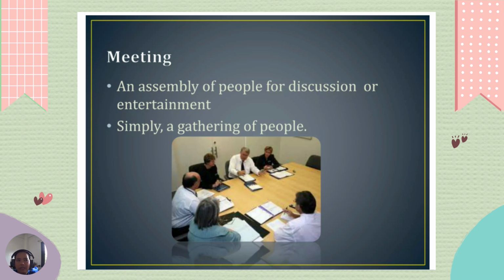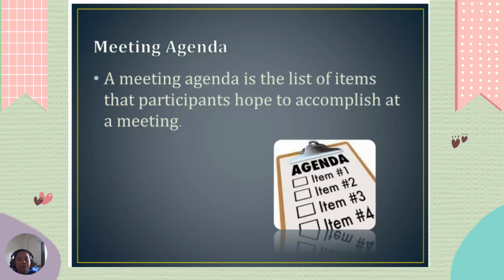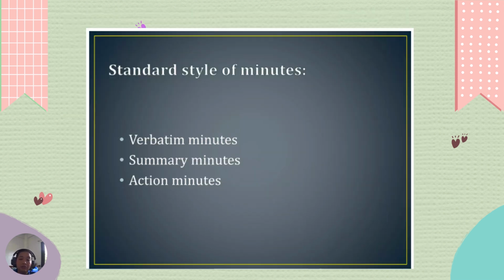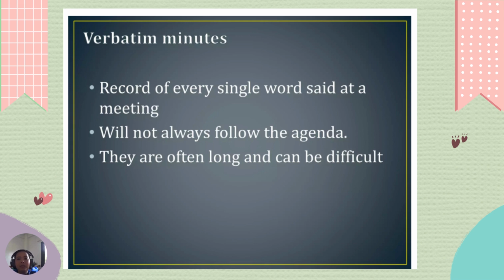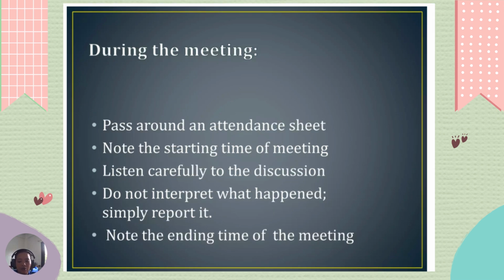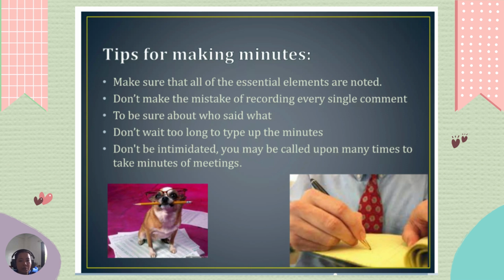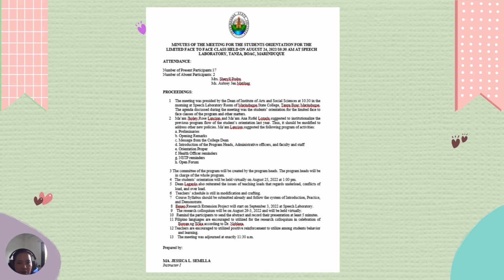MINUTES OF THE MEETING